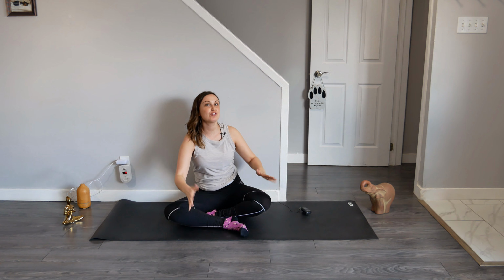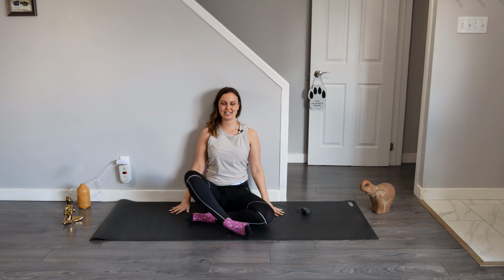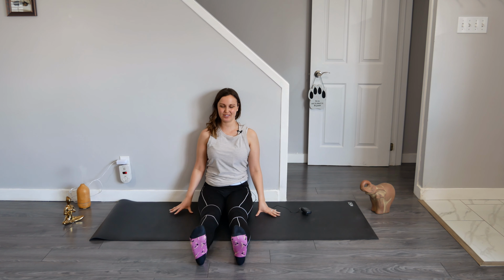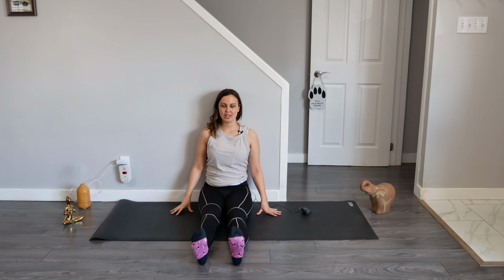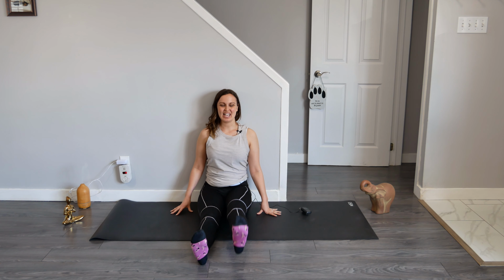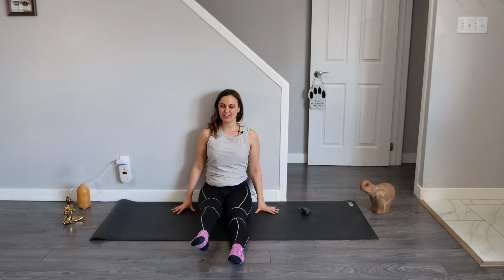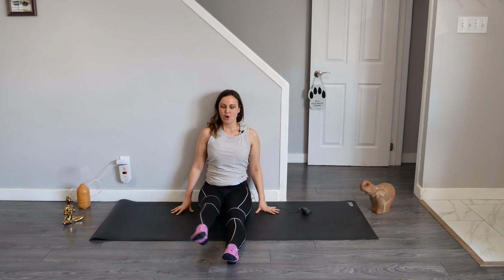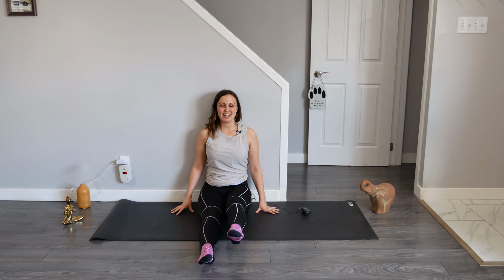Yoga to Strengthen the Hip Flexors: Leg Hovers - Yoga with Rachel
Hi everyone, and welcome to Yoga with Rachel!

Leg hovers serve as an excellent exercise to help strengthen our hip flexors. Leg hovers can help us progress into various postures, such as boat pose, forward folds (seated and standing), pigeon pose, dead bug, and so on. Leg hovers can help us move better by improving the mobility in our hips!

No items are required for today’s practice.

Find a wall to support your back as we move through this exercise.

If you are seeking more of a challenge, you can hover and move your leg over top of a yoga block (or a similar-sized item).

Are you looking for more movements that strengthen the hips? If you are, check out the videos down below!

By donating to the channel, you are supporting in the creation of new yoga & movement content that is free and accessible to all! I greatly appreciate your support!